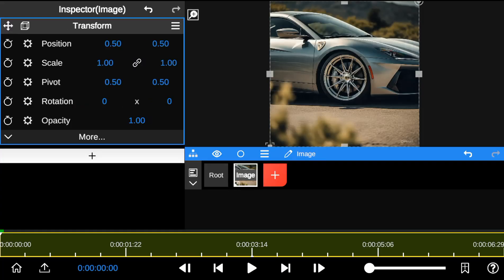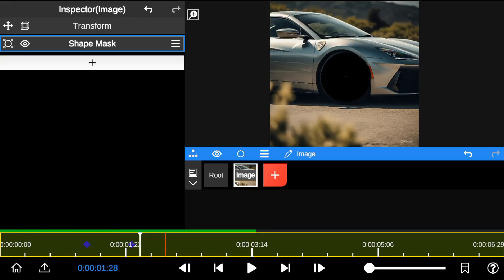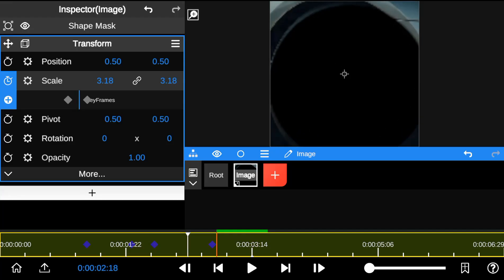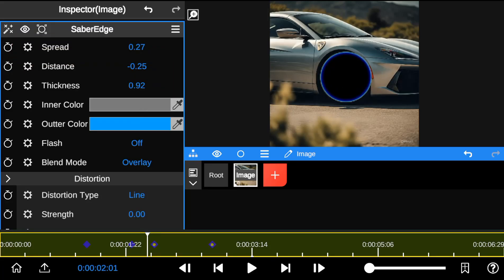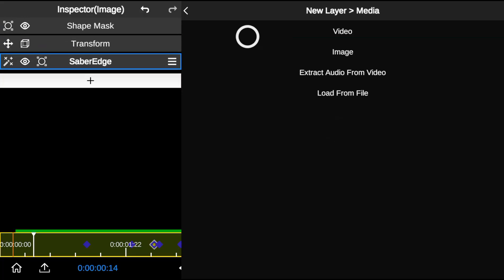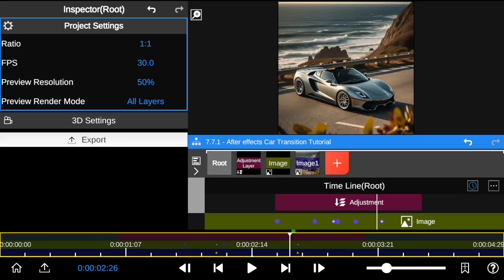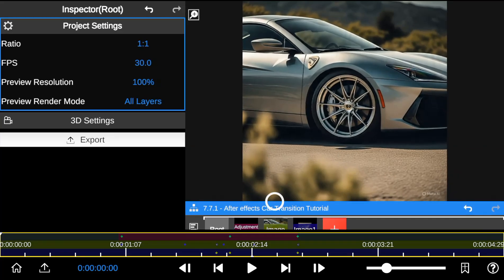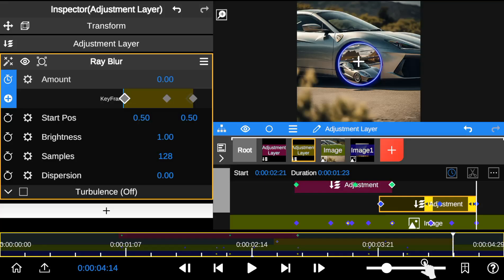How To Create Trending After Effects Car Transition Edit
In this tutorial I will show you how to create trending zoom through wheels car slide in transition effect, a smooth and seamless mask transition inside Node video just like how it's done on After Effects

Getting started with Node Video?
This tutorials takes you through the full basics of creating your first vfx project 👇